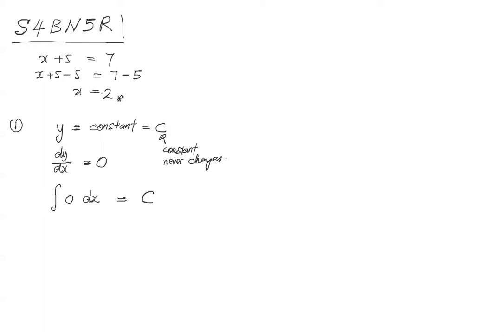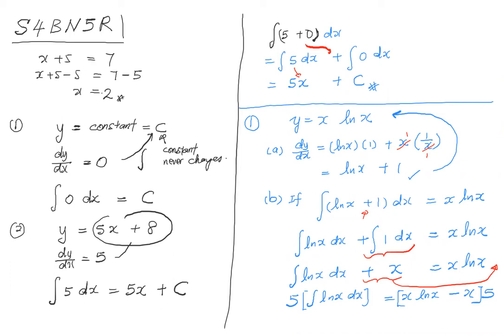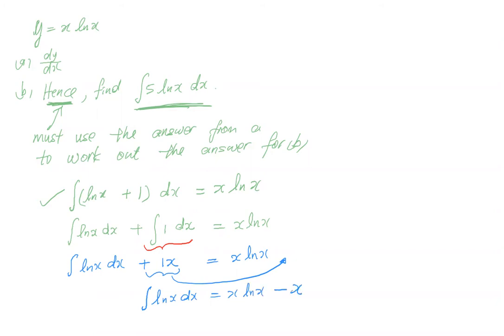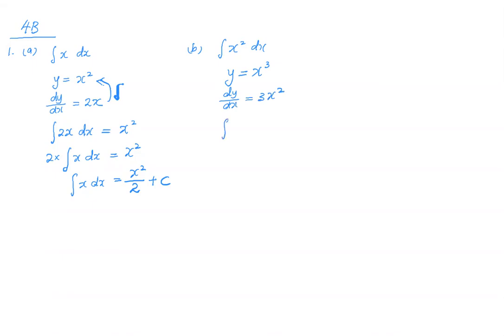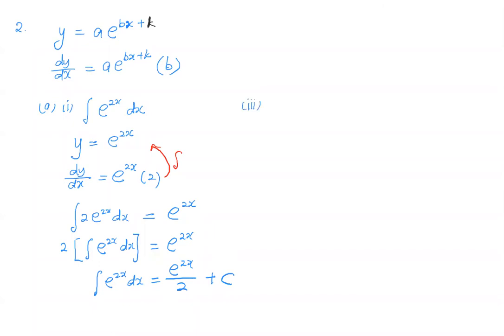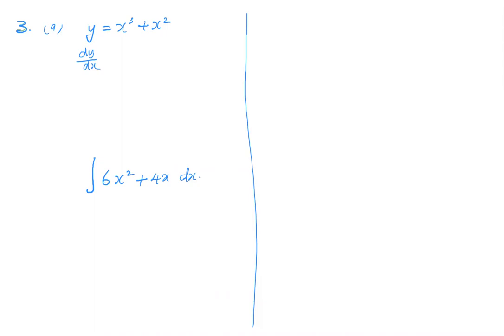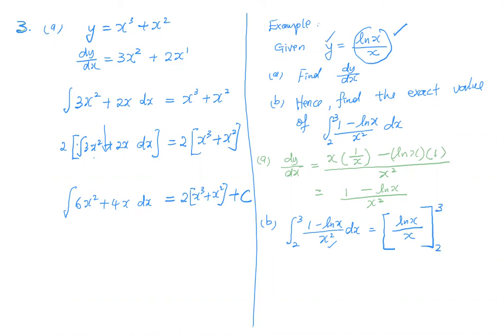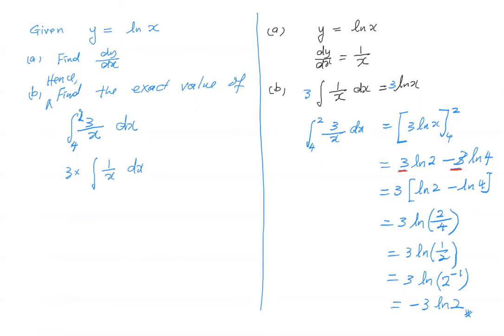20 April 4pm